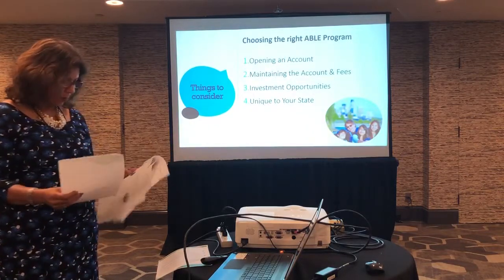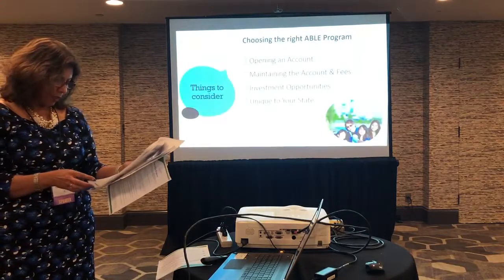5 Things You Did Not Know about ABLE. To see the full presentation, visit mlolaw.us.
Hi! I focus my practice on helping families get their financial house in order with legal planning. My office is just down the street from you in Clayton, Missouri.

I have been in practice since 2003 and my office has been here in Clayton since 2006. I’m pleased to tell you that many of your friends and neighbors have been counting on me to protect their family and their assets for quite some time.

Because of the number of inquiries our law firm has received over the years, we are adding Legal Life Planning for Seniors to our offerings.